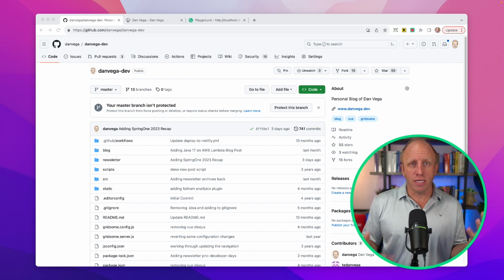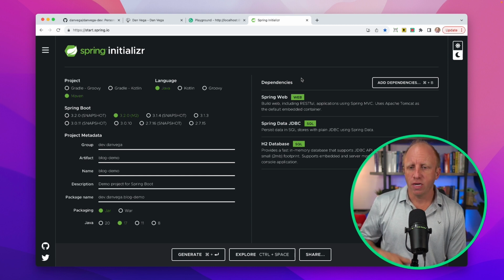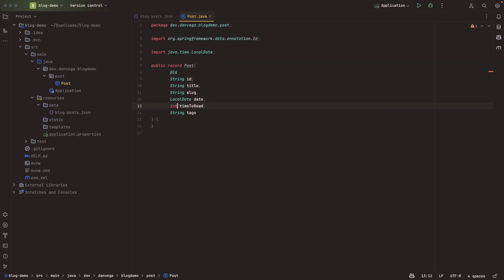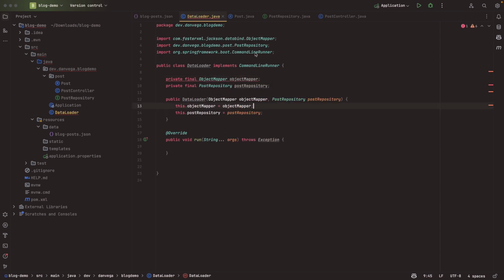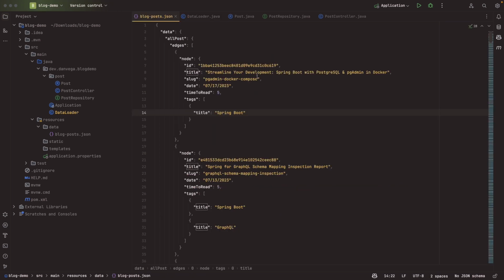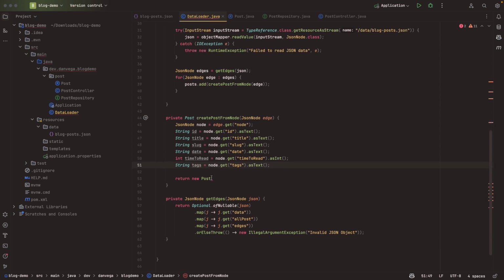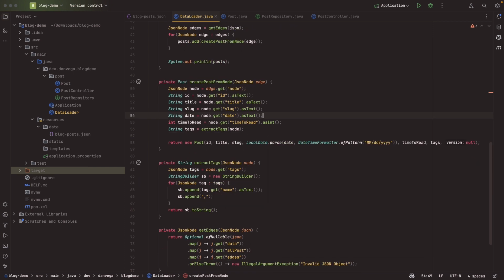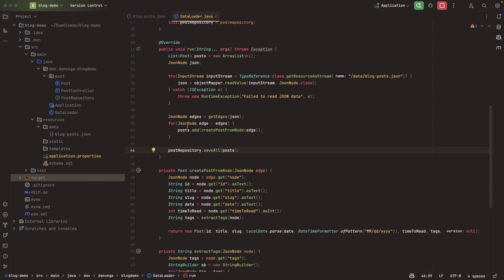Spring Boot & JSON: A Practical Guide to reading JSON and Persisting it to a database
👋 Hey Developers!

Are you tired of wrestling with JSON data and databases in your Spring Boot projects? Look no further! In this comprehensive tutorial, we'll dive deep into "Spring Boot & JSON: A Practical Guide to Database Persistence."

🔥 What You'll Learn:

How to set up a Spring Boot application from scratch.
The ins and outs of handling JSON data effectively.
Seamless integration with databases using Spring Data JDBC.
Real-world examples to read JSON and persist it to a database.

🛠️ Tech Stack:

Spring Boot
JSON
Spring Data JDBC
H2

🎯 Who This Video is For:

- Intermediate Java developers looking to level up their Spring Boot skills.
- Backend developers who want to master JSON and database operations.
- Anyone interested in building robust and scalable Spring Boot applications.

Don't miss out on this opportunity to simplify your development process and build more efficient applications.